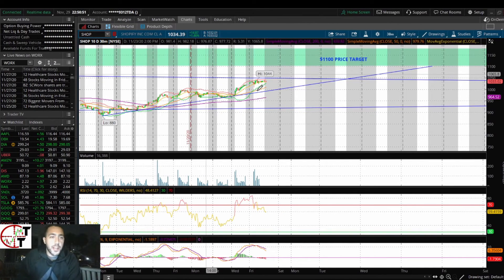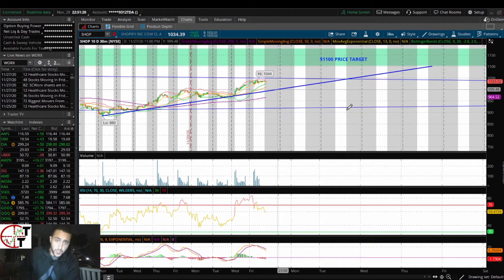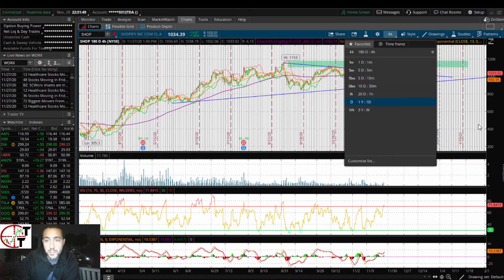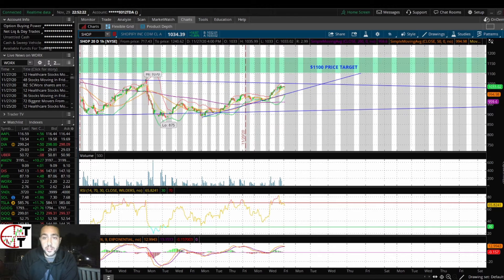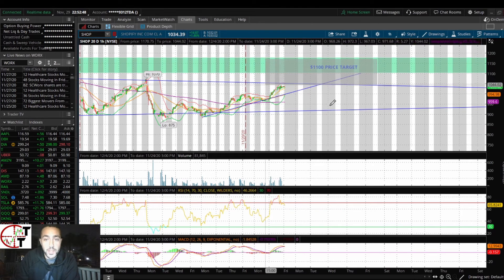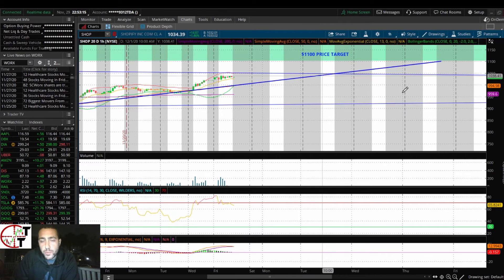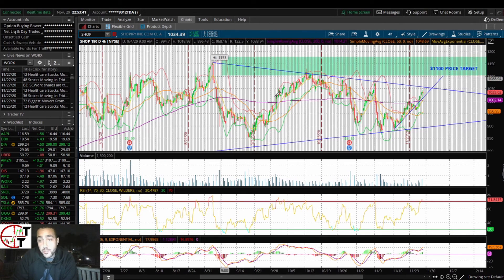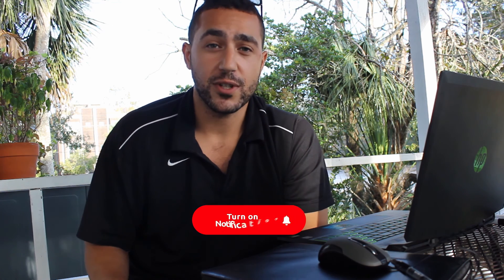SHOP : SHOPIFY $1200 PRICE TARGET ( Yearly Bull Flag ) Tactical Analysis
Shopify has been channeling between a large range for quite some time now. It is currently poised to make a move higher in the short term future. My analysis goes deeper than this video but, this can show you the potential of this sleeping giant ready to erupt.